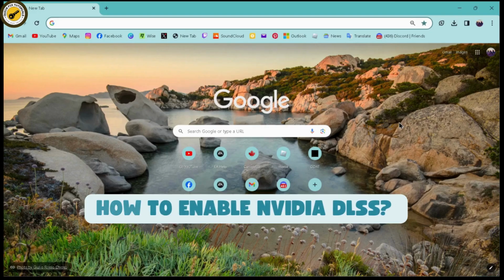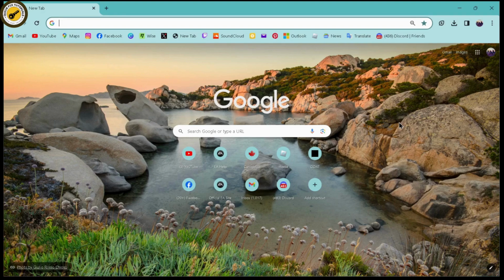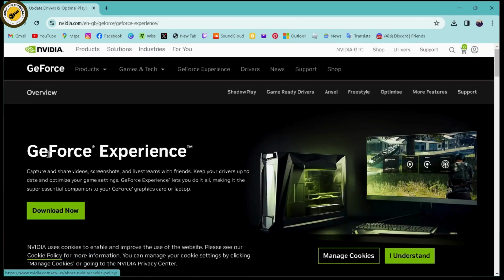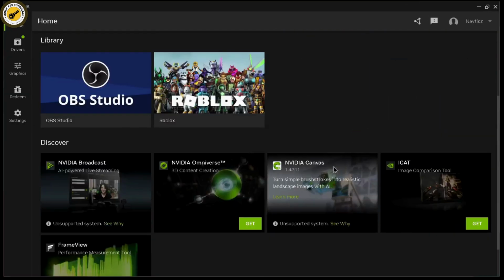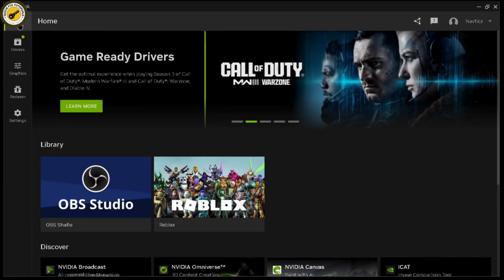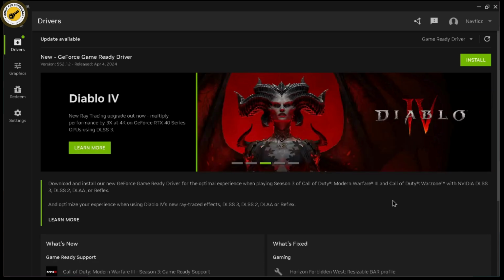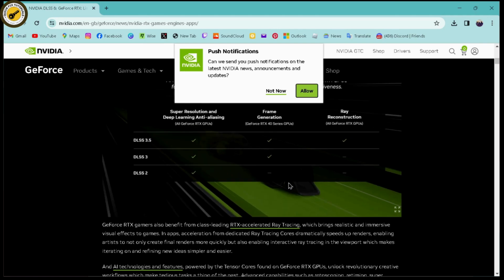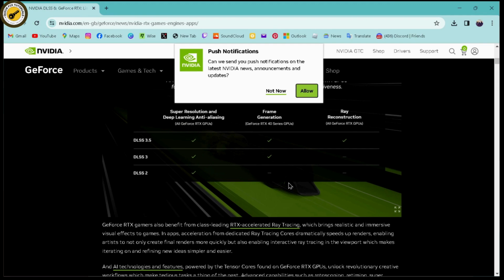How To Enable NVIDIA DLSS 2024 Full Guide!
How To Enable NVIDIA DLSS

Ready to enhance your gaming experience with NVIDIA DLSS? QuickFixTutorials has the solution! In this tutorial, we'll guide you through the steps to effectively enable NVIDIA DLSS (Deep Learning Super Sampling), allowing you to enjoy smoother and more immersive gameplay.

Enabling NVIDIA DLSS can significantly improve your gaming visuals and performance, and we'll show you how to do it effortlessly. We'll walk you through the process, including accessing your NVIDIA control panel or settings and enabling DLSS for supported games. Watch now and learn how to enable NVIDIA DLSS with ease with QuickFixTutorials!